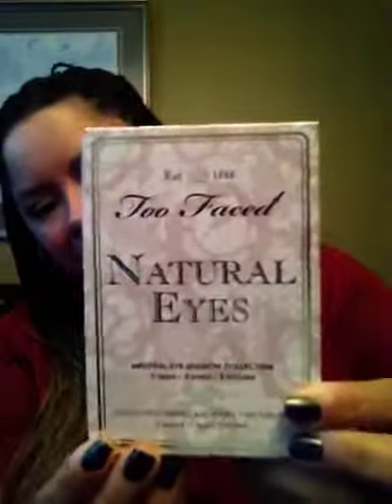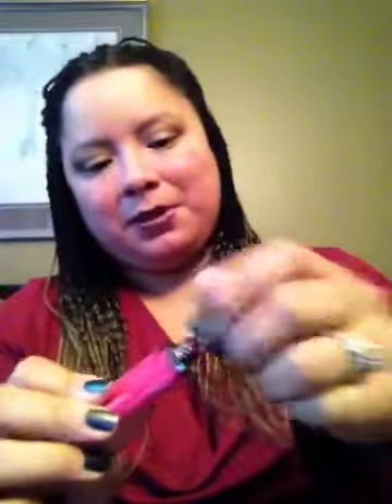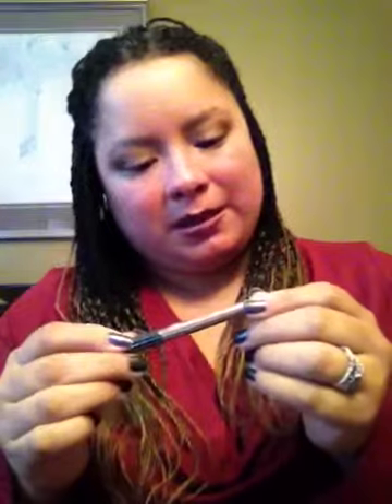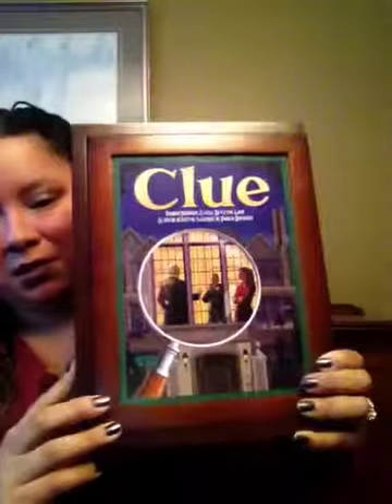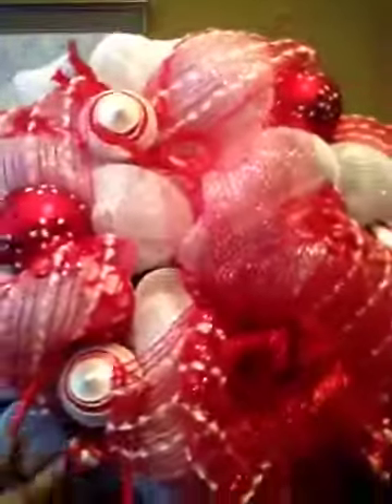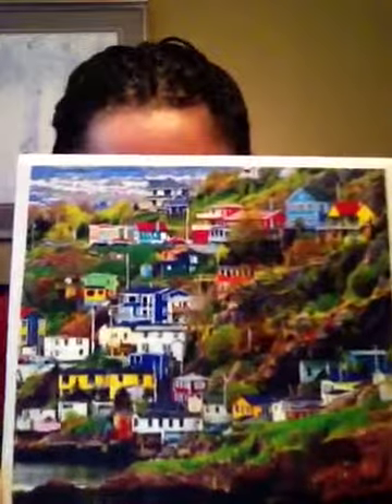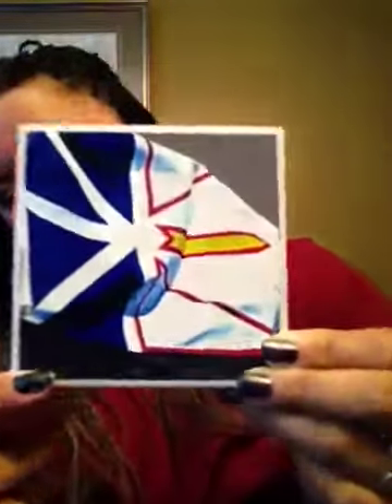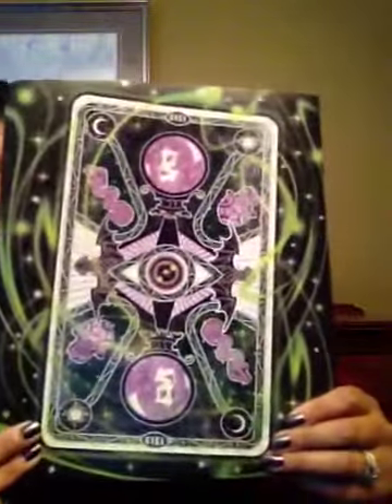Collective haul sephora,Pet Smart, Costco